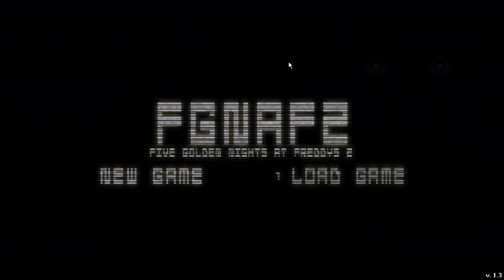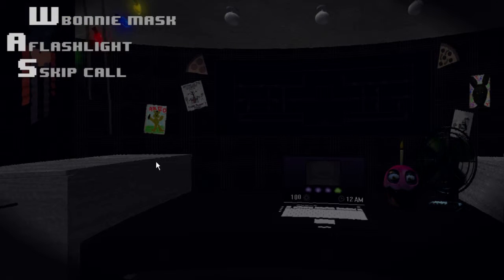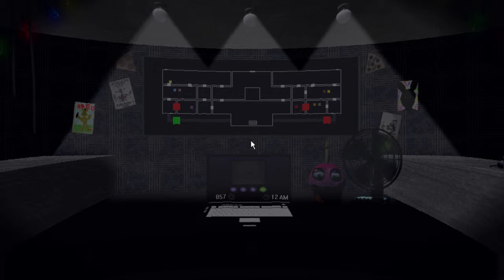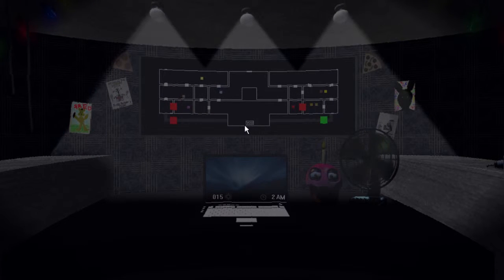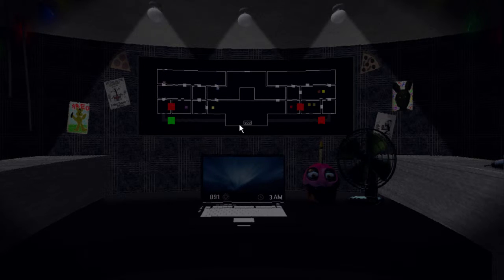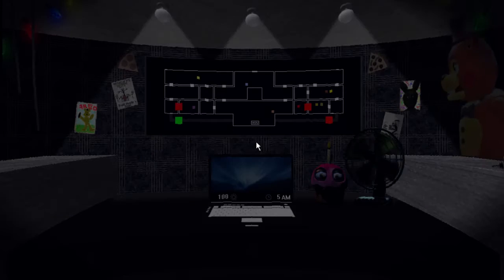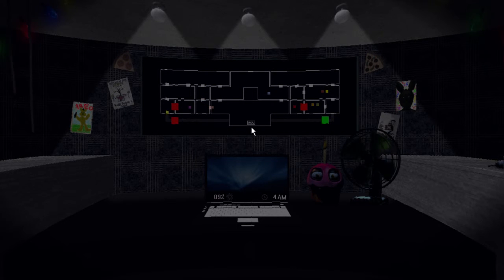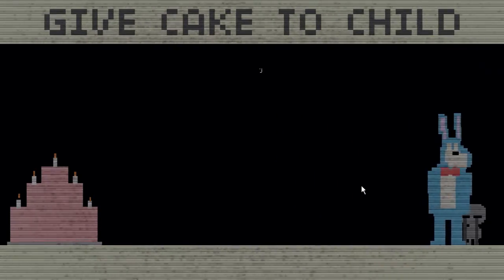A BIGGER MAP??? - Five Golden Nights at Freddy's 2 #1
This game is going to take a while to get used too, but we WILL CONQUER IT!!!